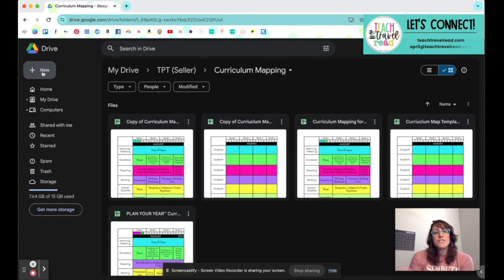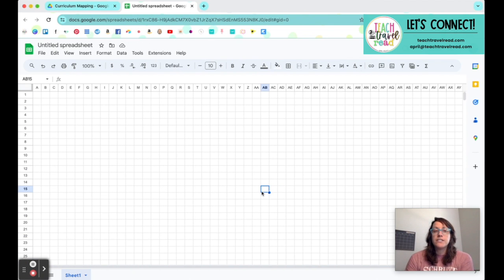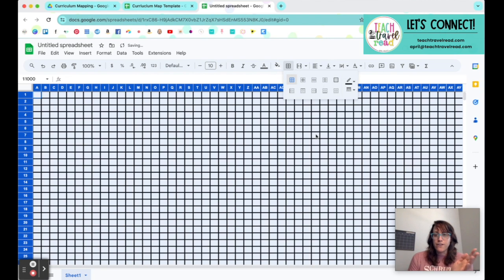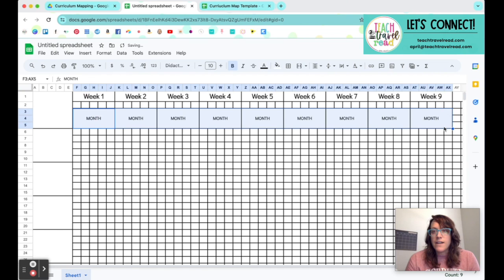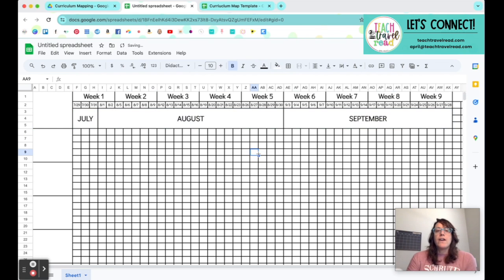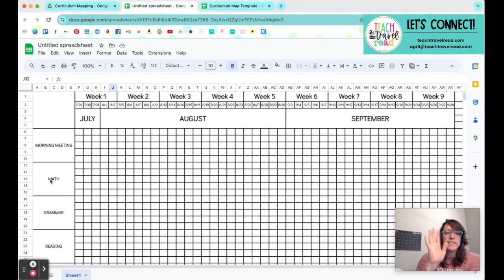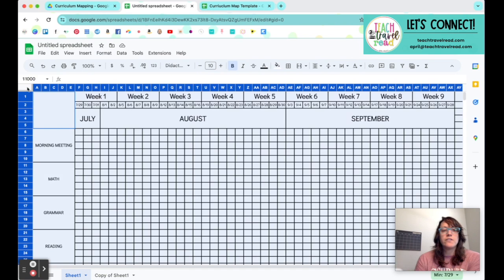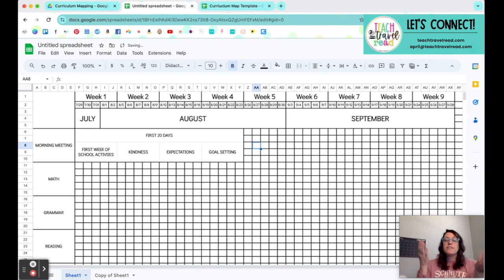A Curriculum Mapping Example Using Google Sheets | How I Curriculum Map My School Year with Example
🌟 Explore a Real-Life Curriculum Mapping Example with Google Sheets! 🌟

Hi there, teachers! 👋 Are you eager to see curriculum mapping in action? 📈 Join me in this video for a hands-on example using Google Sheets!

🔍 Dive into a practical demonstration as I walk you through how to build a curriculum map step-by-step. From organizing units to aligning standards and assessments, this example will give you a clear roadmap for effective curriculum planning.

💡 Get inspired by real-life strategies and learn how to adapt them to your own classroom needs. With this curriculum mapping example, you'll discover practical tips and tricks to make your planning process smoother and more efficient.

🚀 Don't miss this opportunity to see the power of Google Sheets in action! Whether you're new to curriculum mapping or looking to refine your approach, this example will provide valuable insights to help you succeed. 📚✨

👉 Ready to take your curriculum planning to the next level?

Amazon Storefront: